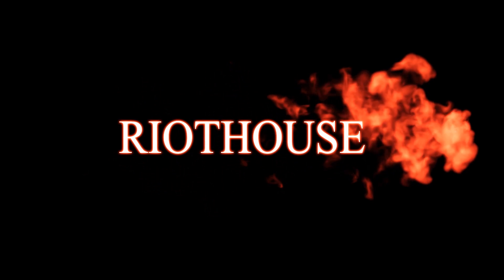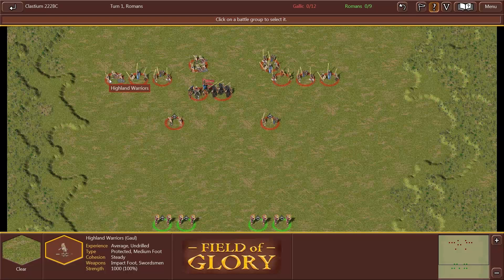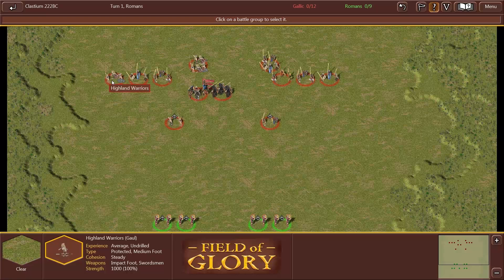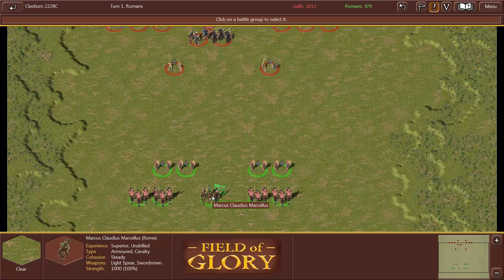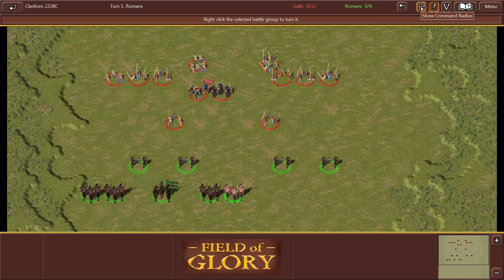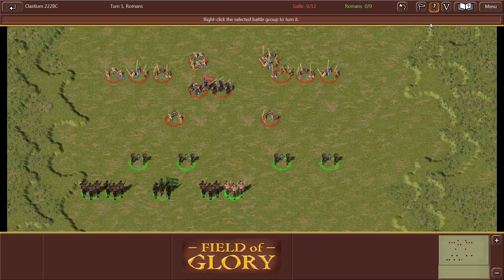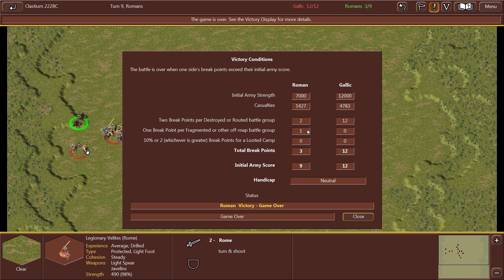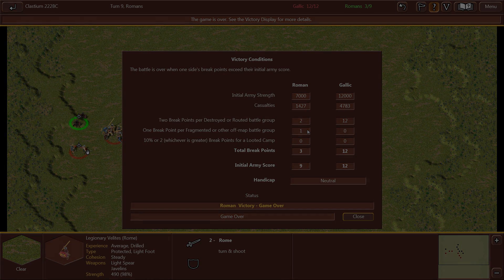Field of Glory - Episode 1 - Introduction to the Game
Field of Glory was developed by Slitherine Software and Hexwar Ltd. as a faithful adaptation of the acclaimed minatures wargame by the same name, Field of Glory!